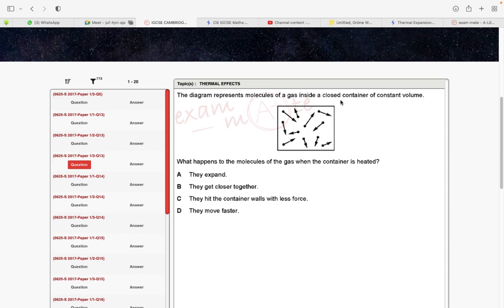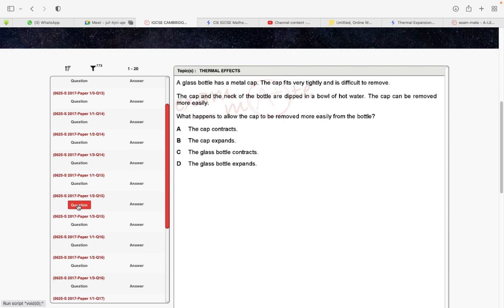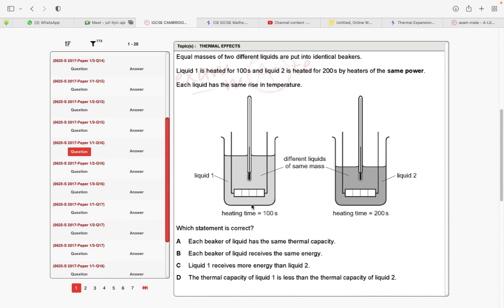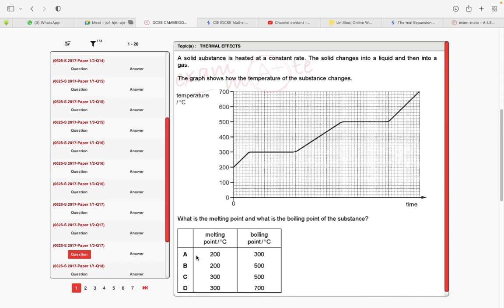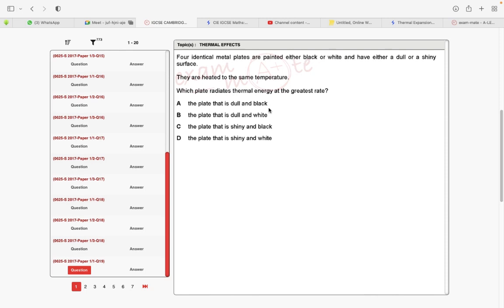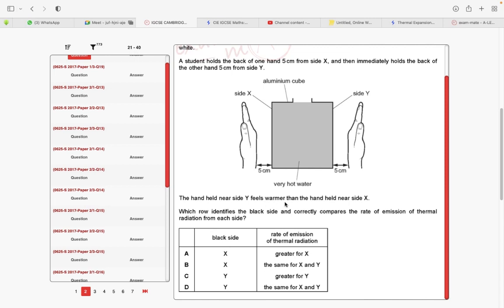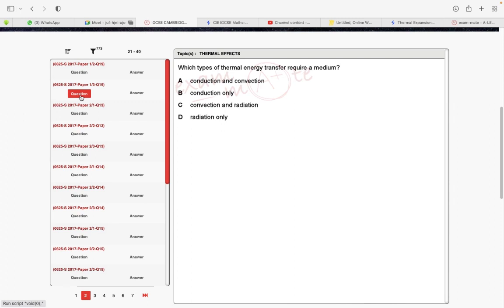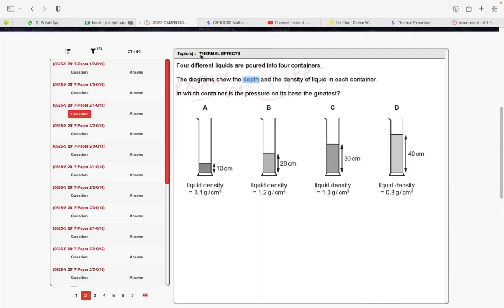IGCSE Physics Paper On Thermal Effects